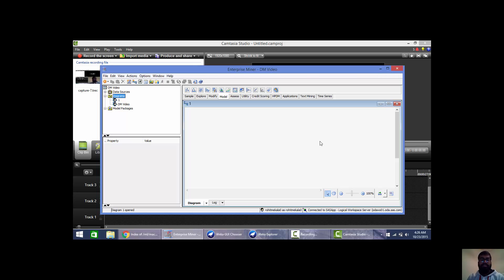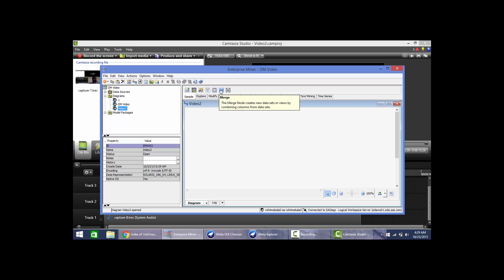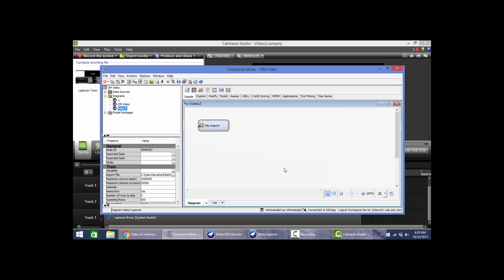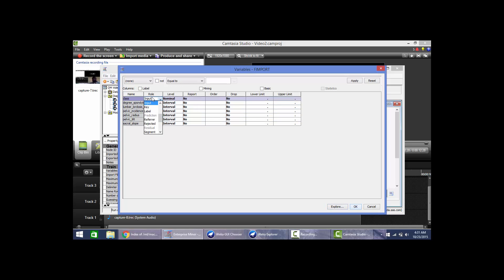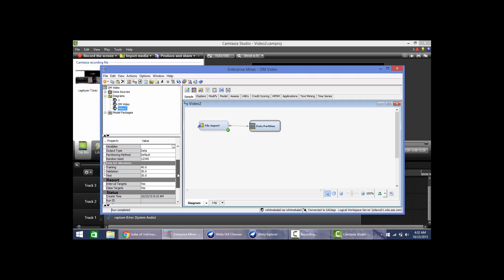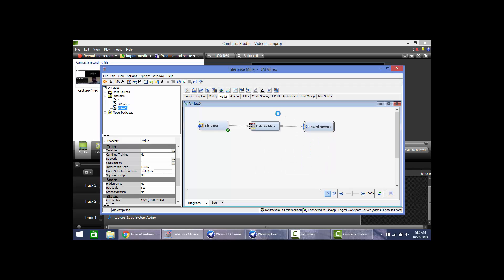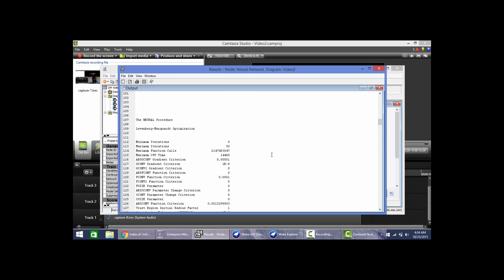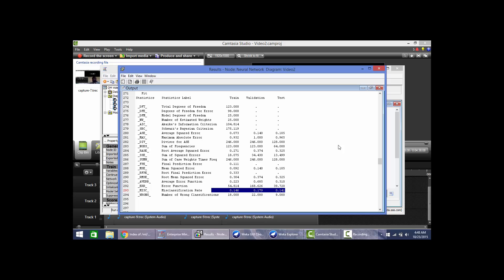Analyzing Neural Network using SAS Enterprise Miner